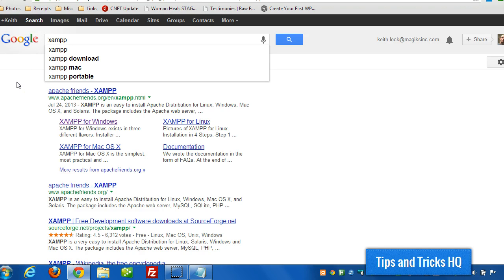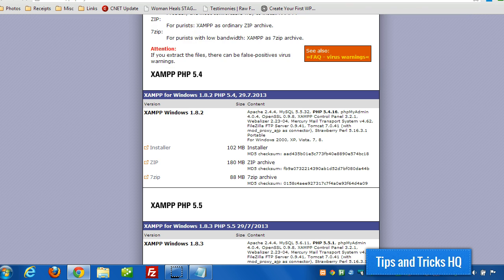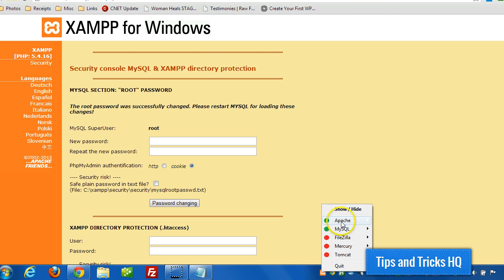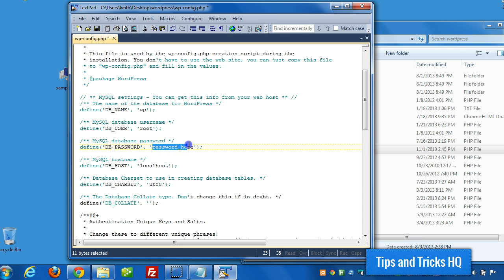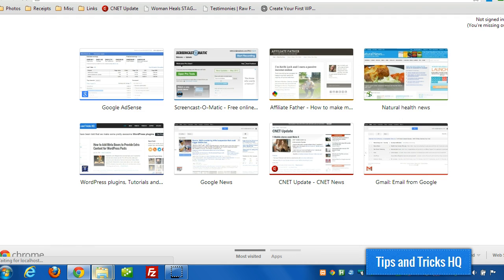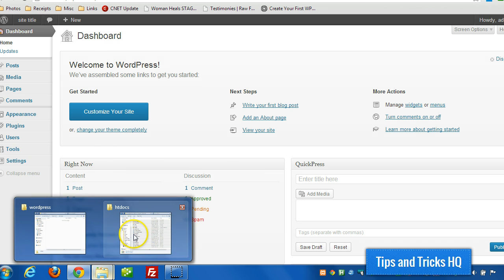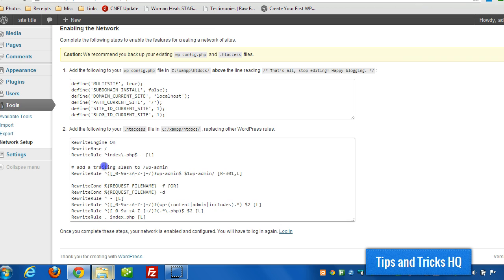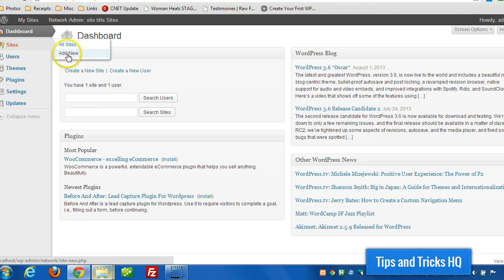WordPress Multi-Site (WPMS) Setup on Localhost (using XAMPP)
This tutorial shows how you can setup a WordPress multi-site install on a localhost using XAMPP.